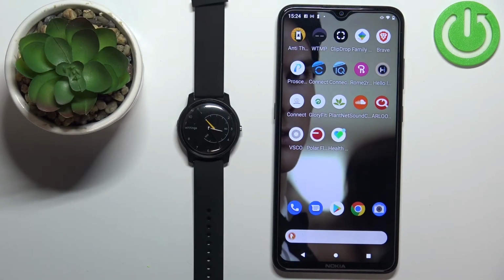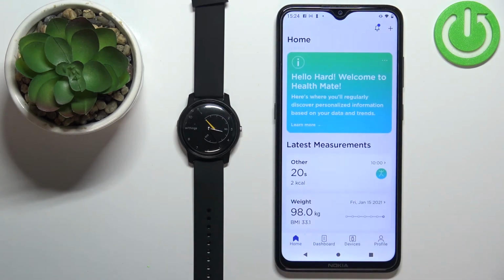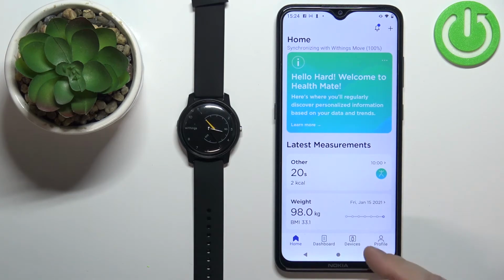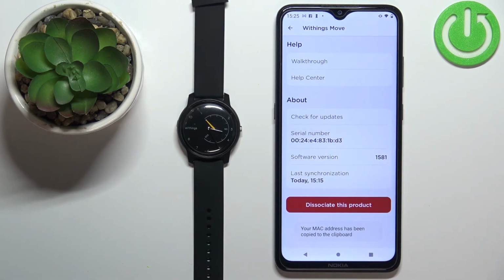How to Check Serial Number on Withings Move - Find Serial Number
Find out more info about WITHINGS Movie:
Check out this tutorial if you're wondering what your Withings Move's serial number is. Our specialist will show you how to use the Health Withings Mate application to find the serial number there. Visit our YouTube channel if you want to know more about your smartwatch.

How to find serial number in Withings Move? How to check serial number of Withings Move? How to check serial number in Withings Move?